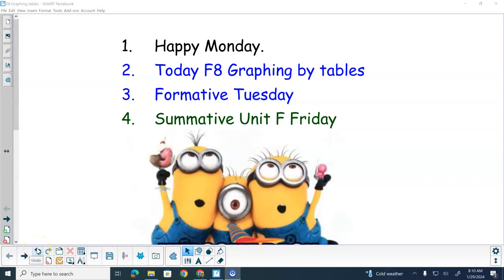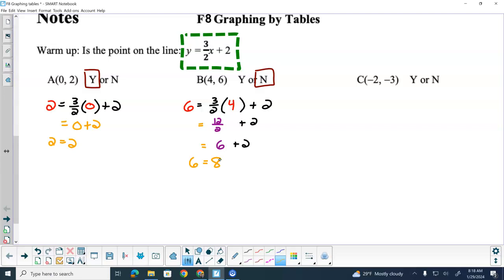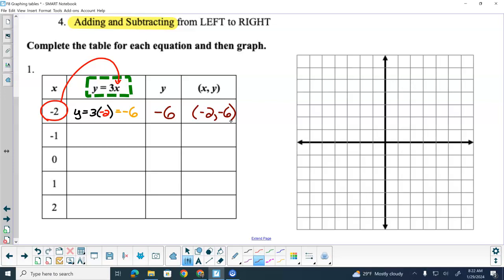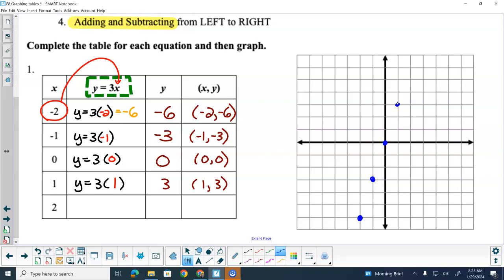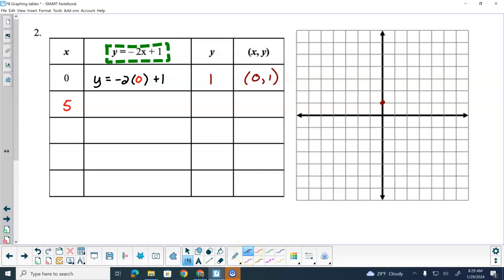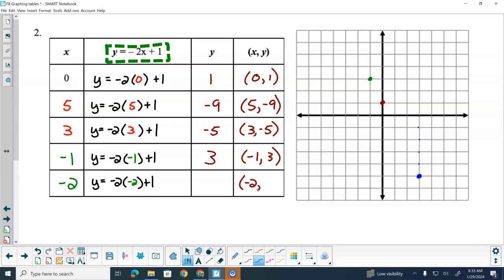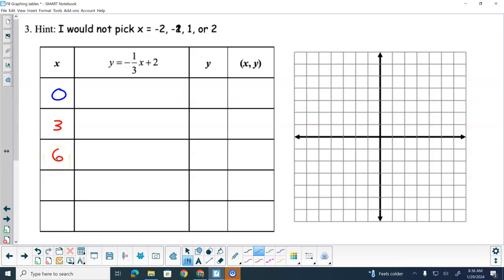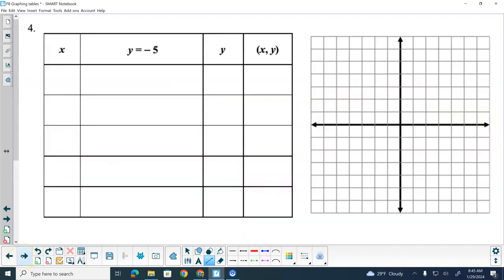Jan. 29 - F8 Notes